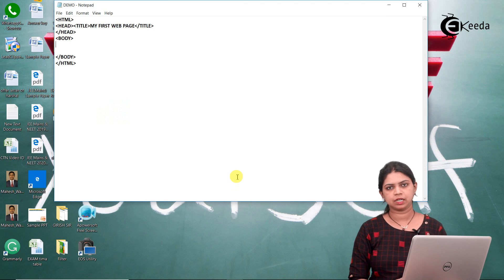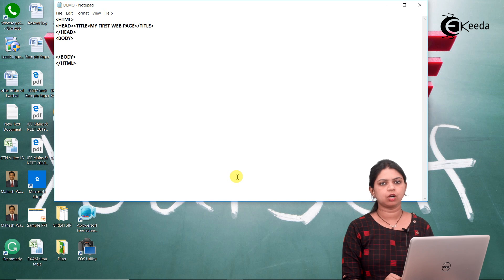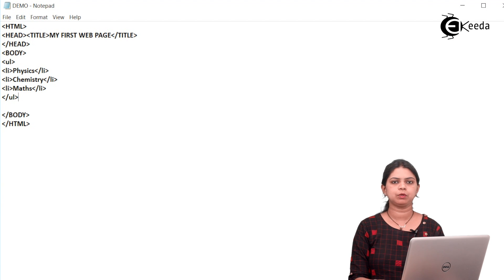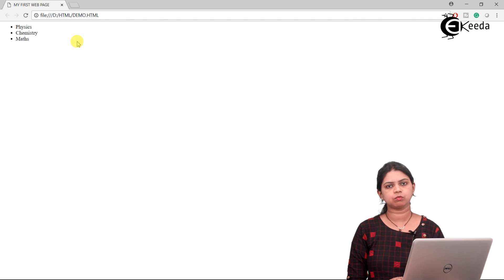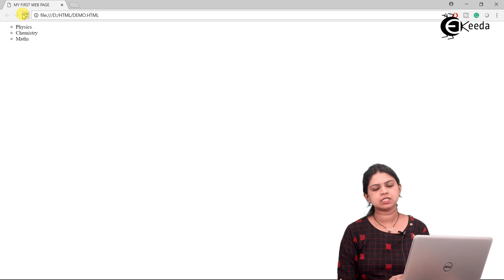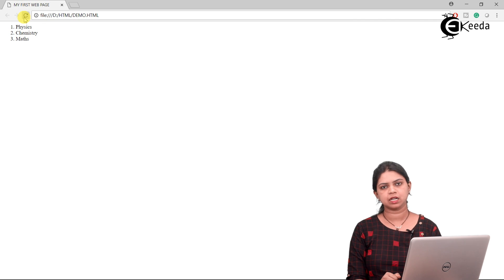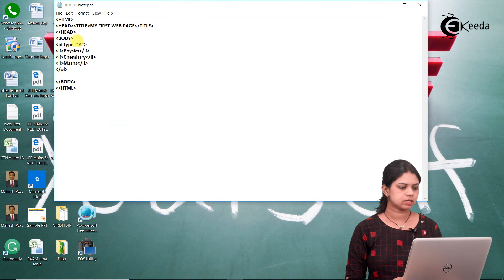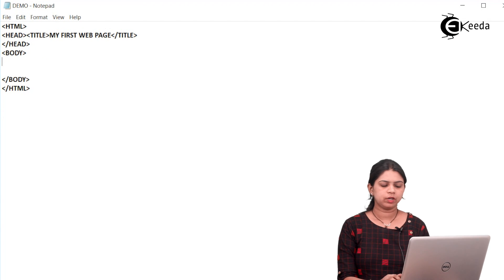How to Create a List in HTML - HTML - Computer Science Class 12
How to Create a List in HTML Video Lecture From HTML Chapter of Computer Science Class 12 Subject For All Students.

HTML

HTML Language Tutorial

Online Tutorials for Computer Science Class 12

Happy Learning : )